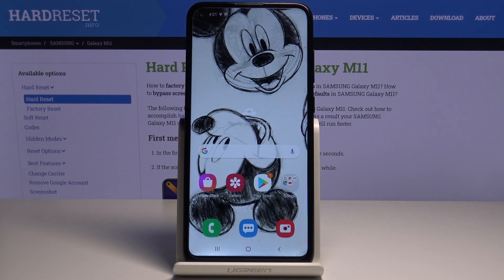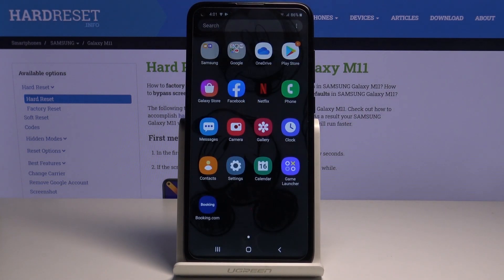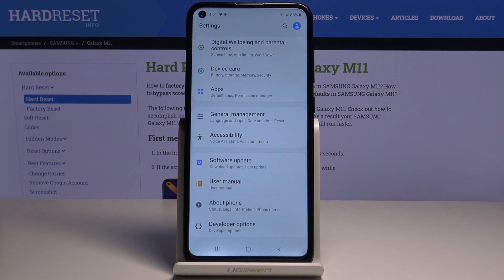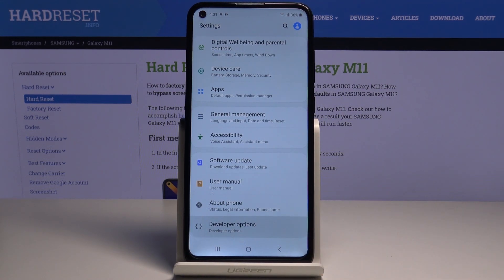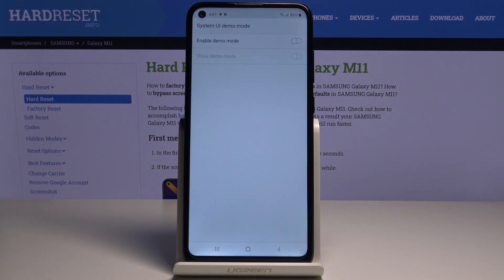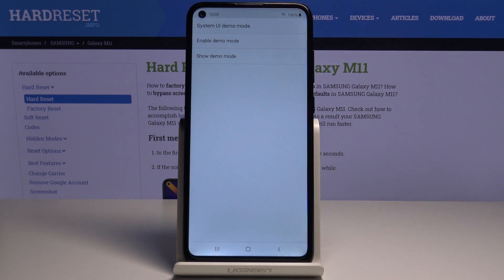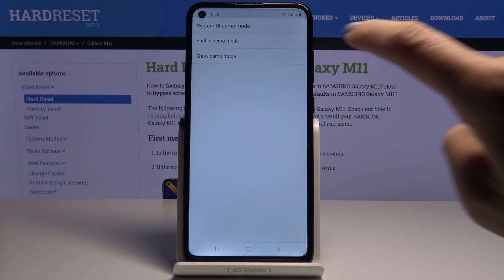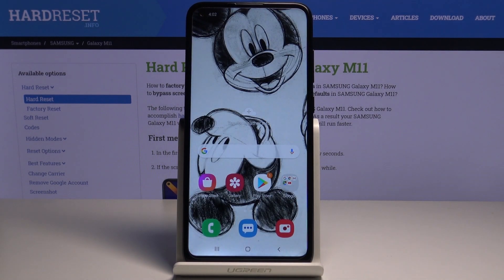How to Enter Demo Mode in Samsung Galaxy M11 – Activate Demo Mode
Learn more info about SAMSUNG Galaxy M11:
Take a look at the above instruction video and check out how can you run Samsung Galaxy M11 smartphone in Demo Mode. If you want to activate demo mode, then you are in a good place. We will show you step by step how to enter proper settings in order to switch on or off this test mode.

How to enable Demo Mode on SAMSUNG Galaxy M11? How to open Demo Mode on SAMSUNG Galaxy M11? How will SAMSUNG Galaxy M11 work in Demo Mode? How to use Demo Mode on SAMSUNG Galaxy M11? How to turn on Demo Mode on SAMSUNG Galaxy M11? How to activate Demo Mode on SAMSUNG Galaxy M11?